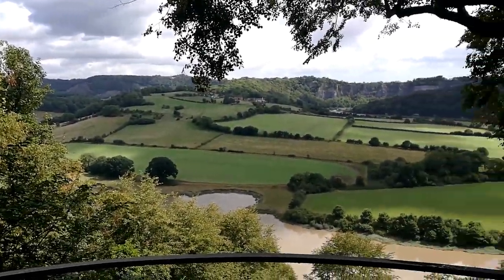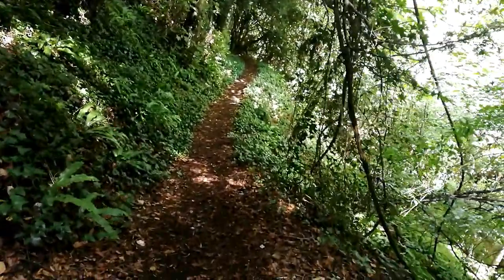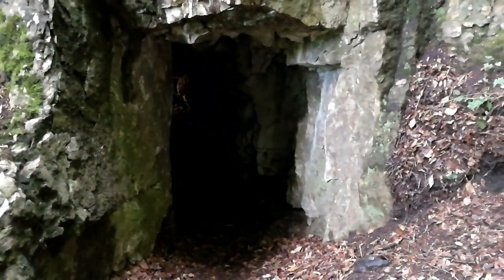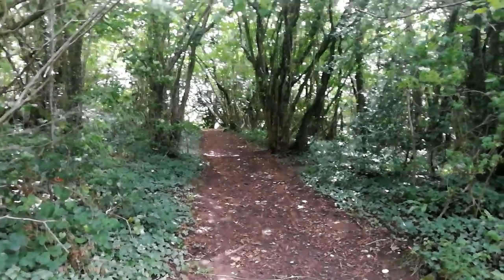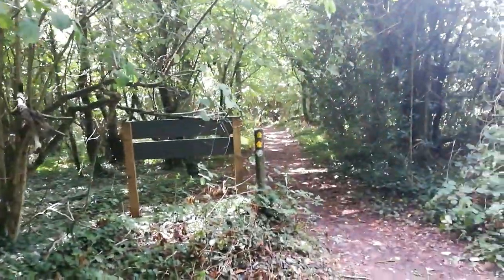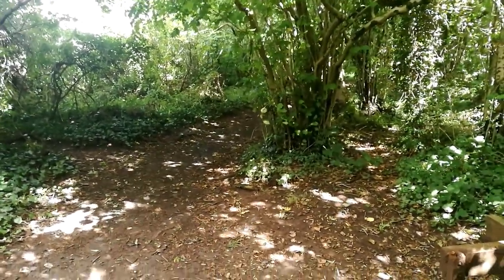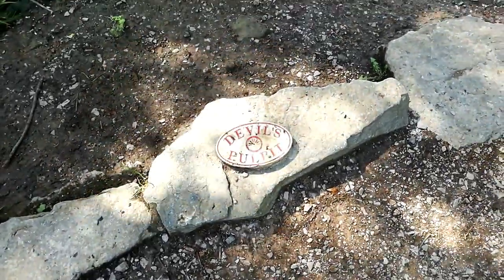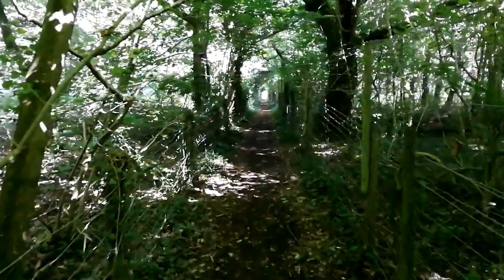Chepstow to Tintern Loop: Wye Valley Walk and Offas Dyke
A 20km moderate to strenuous circuit, starting and ending in Chepstow using the Wye Valley Walk and Offas Dyke Walk with Tintern and the famous abbey as a mid point. Plenty of places to eat in Tintern with The Anchor being my favorite right next to the abbey itself.
This is a great route that will take you a day to complete, there is a fair bit of up and down and in some places care needs to be taken not to trip as there is a long steep bank down to the river. Offas dyke side stays a steady decline after the initial uphill section to devils pulpit.